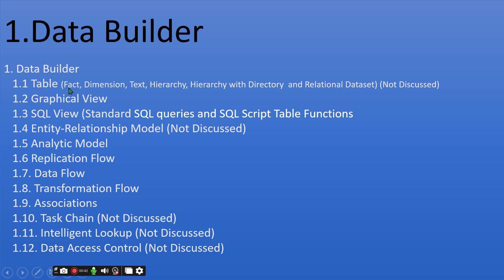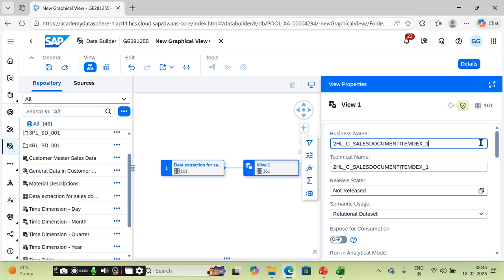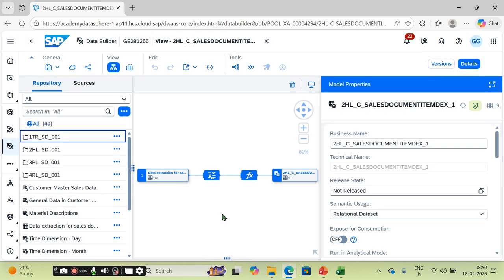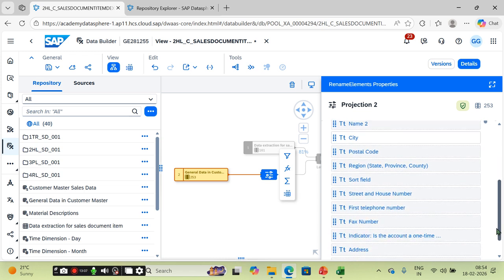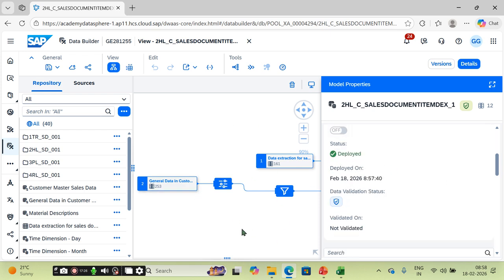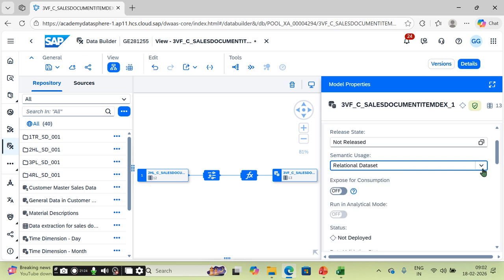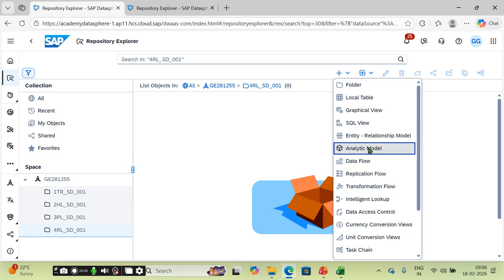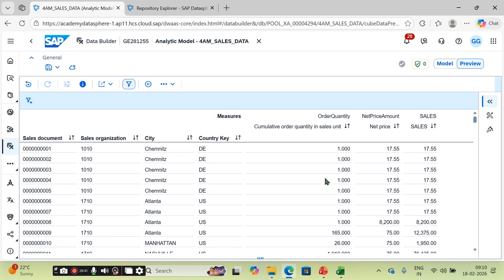2.2. sap datasphere Graphical View | Sap datasphere Analytic Model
Graphical View | Analytic Model | sap datasphere Graphical View | Sap datasphere Analytic Model | Datasphere Graphical View | Datasphere Analytic Model |